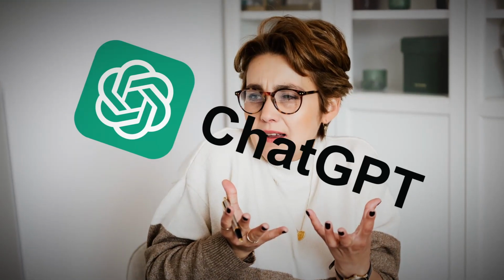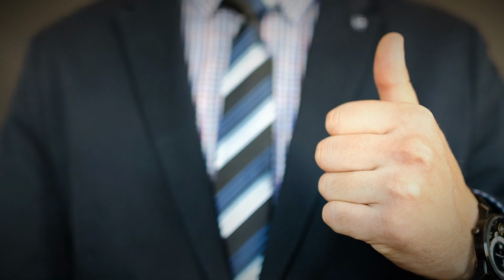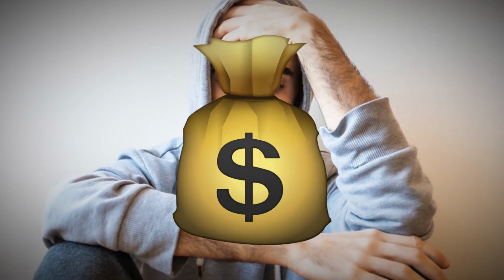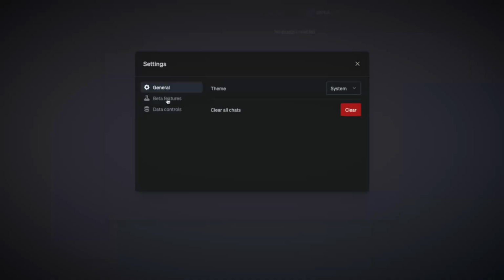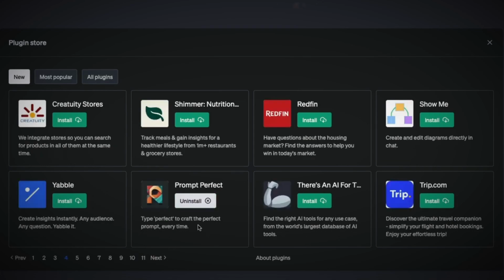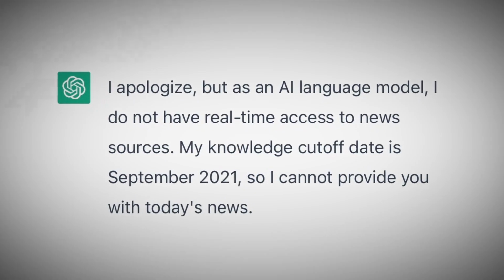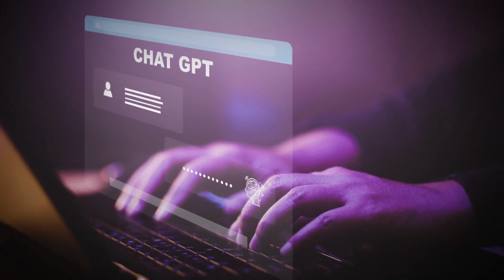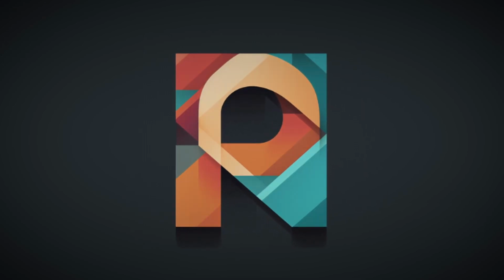BEST ChatGPT Plugins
In this video, I show you the best chatgpt plugins. If you’re looking for chatgpt plugins and ai automation, you’re in the right place. These are some of the best ai tools out there and once you watch this video, you’ll see why.

Welcome to TechAI, the best channel for AI news and facts about artificial intelligence! If you're interested in tech news or want to learn more about AI technology, you've come to the right place. In these videos you'll see some new AI tools, AI research, cool AI tech, and lots of AI innovations.